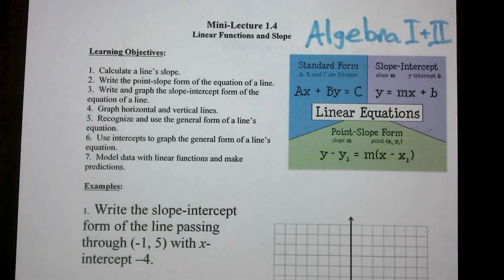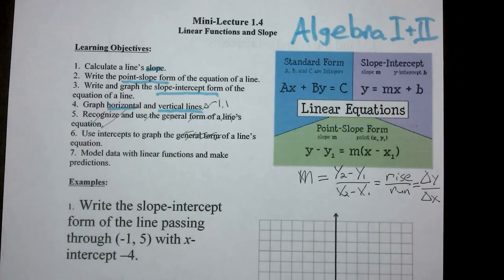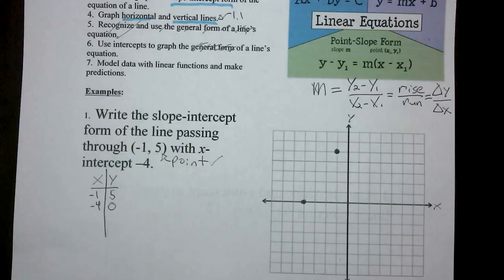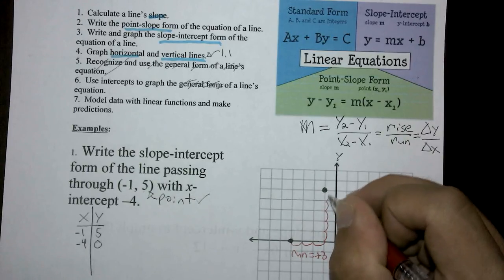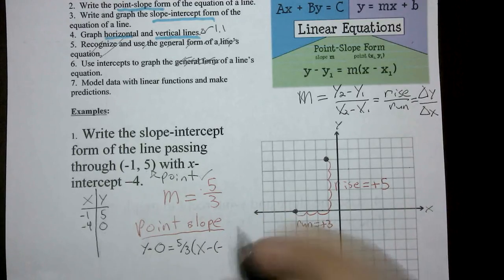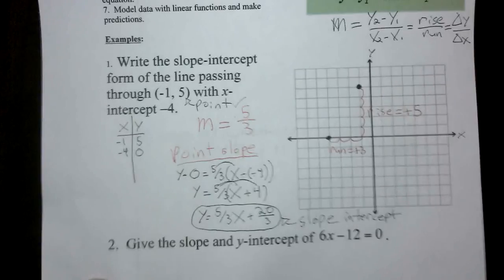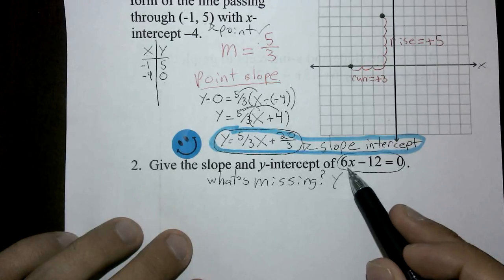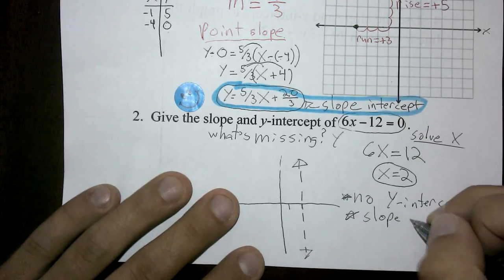Pre-Calc Lecture 1.4 Linear Functions and Slope Part 1